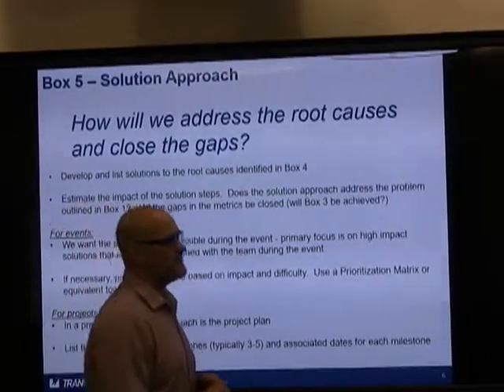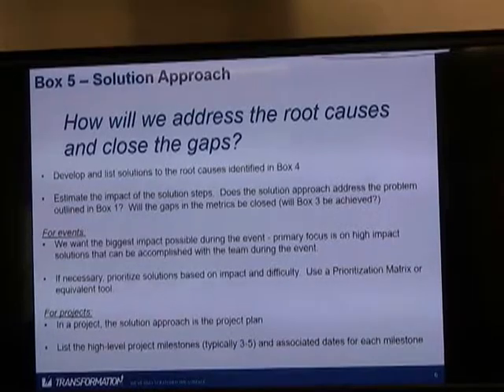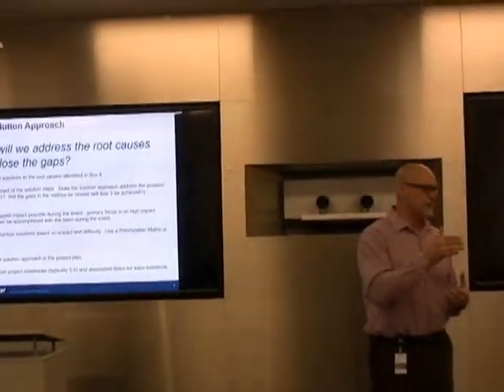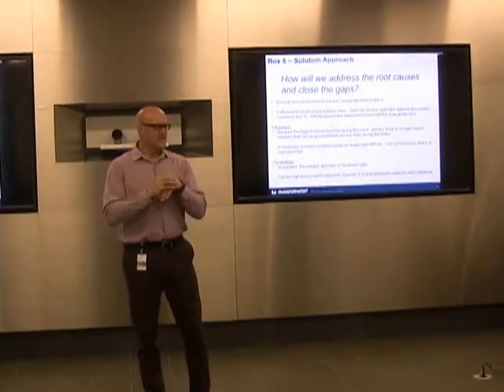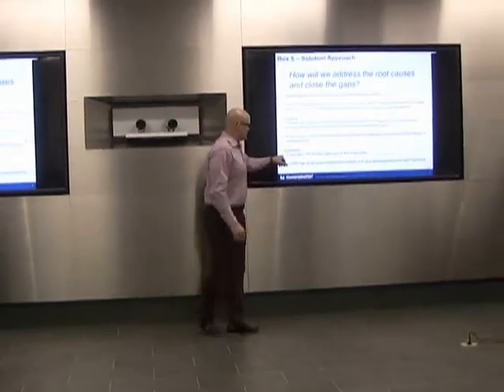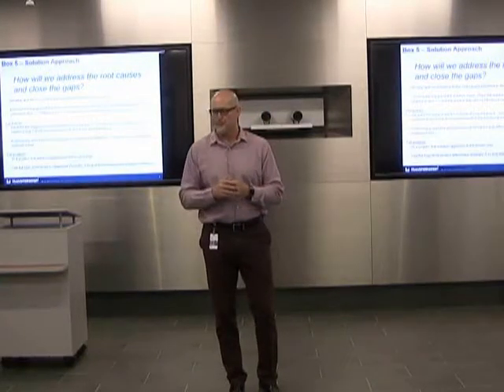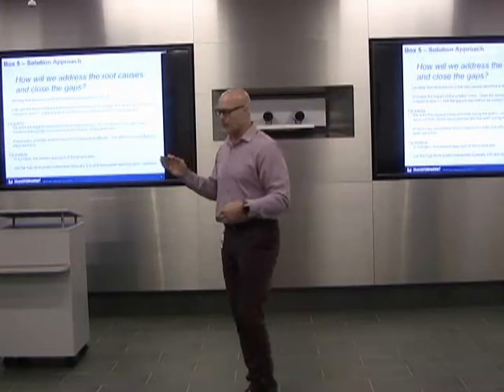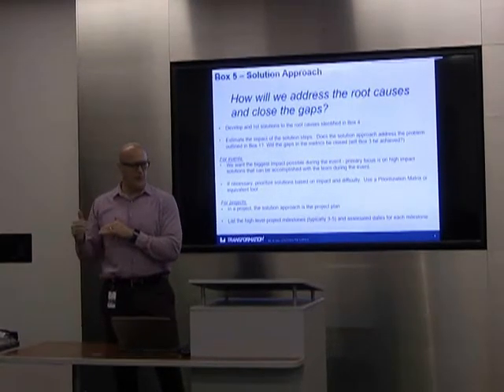Box 5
Gemba Coach describes box 5